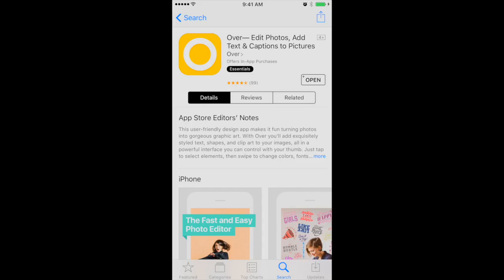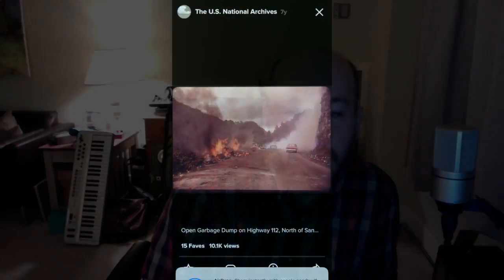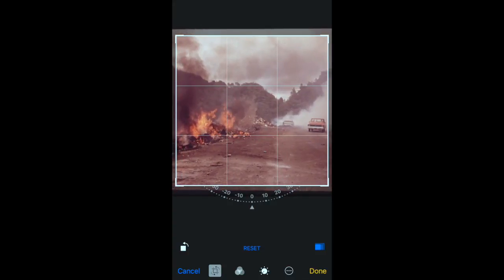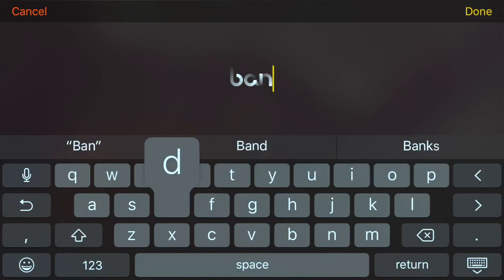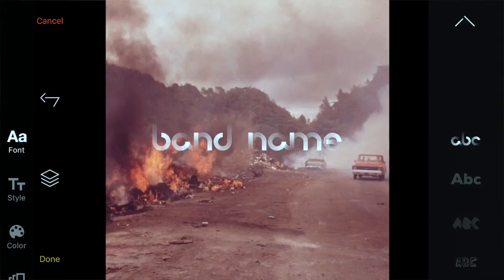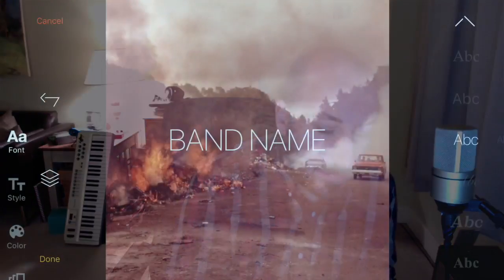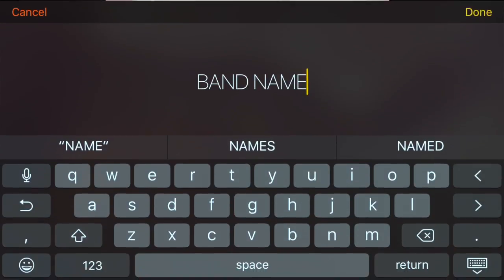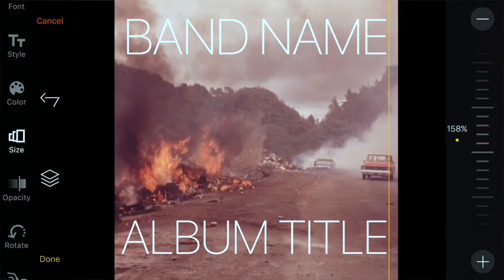Over iOS App - DIY Album Covers #5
Welcome to the fifth episode of DIY Album Covers. I'll be showing you how to make album covers for your full albums and singles for digital release in iTunes and Spotify all on your phone and computer.